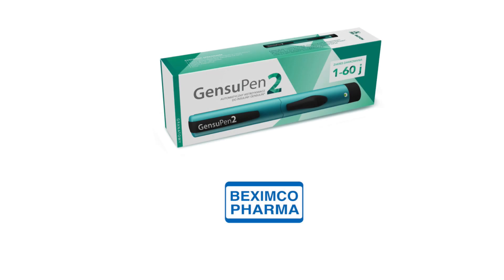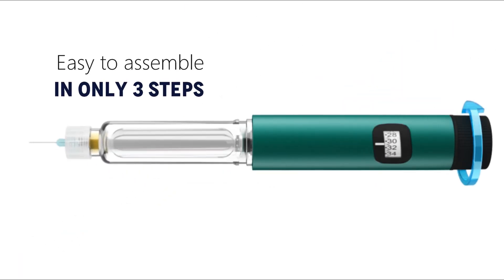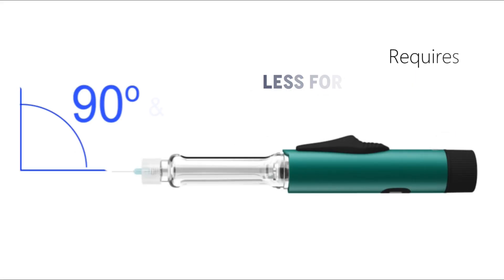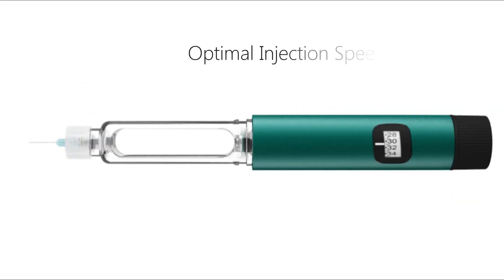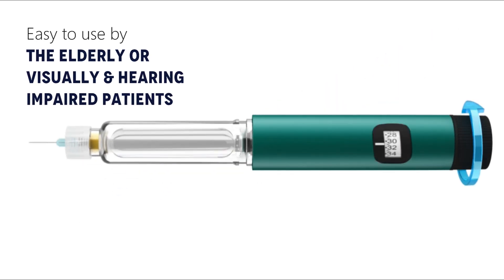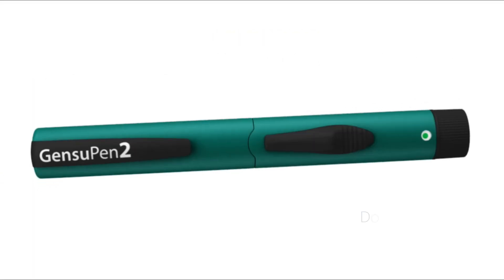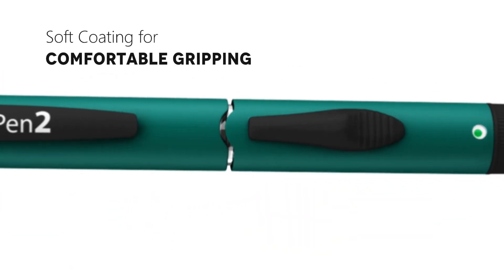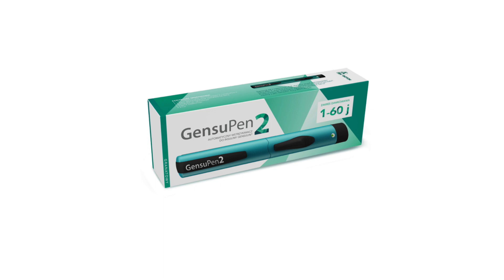How to use GensuPen2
GensuPen2 is an Automated Ergonomic Insulin Injection device for Type 1 and Type 2 diabetes patients. Beximco Pharmaceuticals Limited, the fast-growing manufacturer of generic pharmaceutical products and active pharmaceutical ingredients has launched GensuPen2 for the first time in Bangladesh. GensuPen2 is created with Advanced Technological solutions to make insulin administration precise, safer and effortless. GensuPen2 provides patient convenience beyond imagination, assuring safety and efficacy and thus, enhancing the quality of life of patients with diabetes.